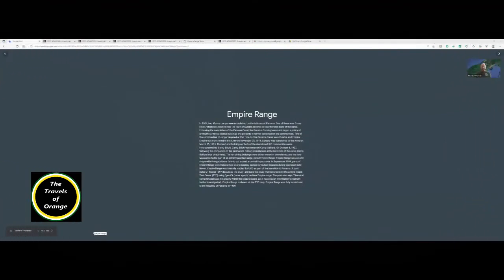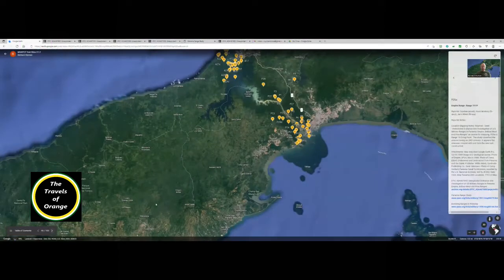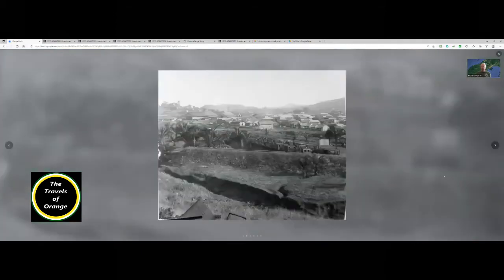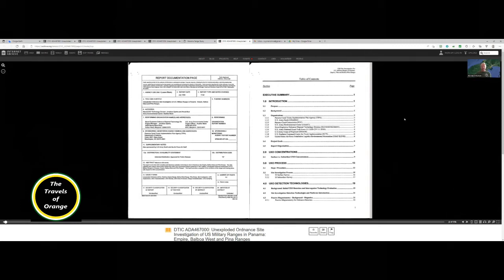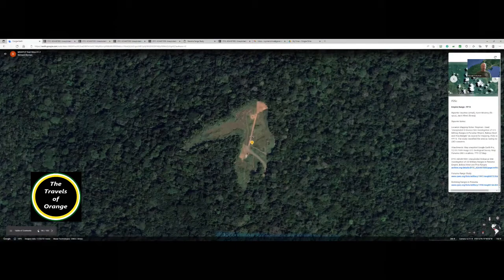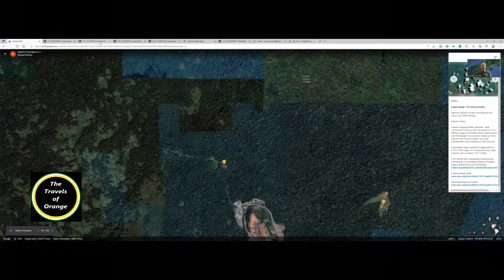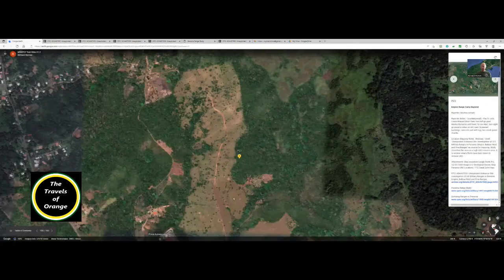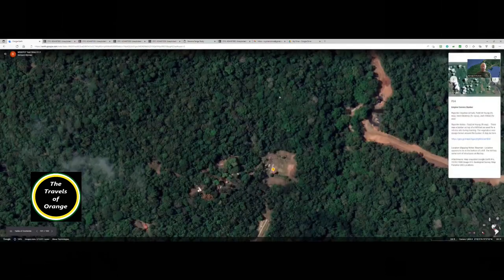Empire Range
Discusses Empire Range, Panama Canal Zone giving a brief history and description of the former Army Live Fire range. This is part of a series reviewing possible test sites for detecting past herbicide and pesticide use in the Panama Canal Zone based on personal observations and historic documentation. Old photos and maps are shown to compare with the current day views. Late 1990’s study of UXO is discussed. Sites of former select firing points are discussed. Impact of new lock construction on Empire Range is discussed. Tropical Test Center (TTC) at Empire Range is discussed. Tire House Complex is discussed. Camp Bayonet is discussed. Bunker for communications re-transmission is discussed. Presented by the Travels of Orange Channel.